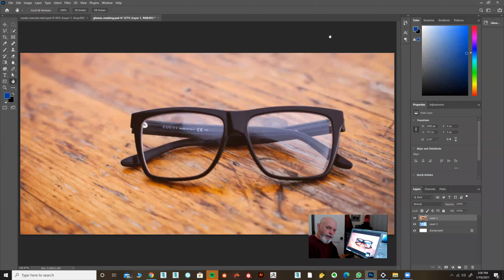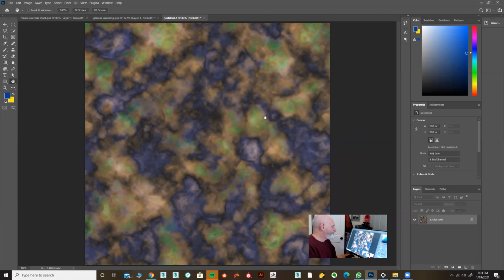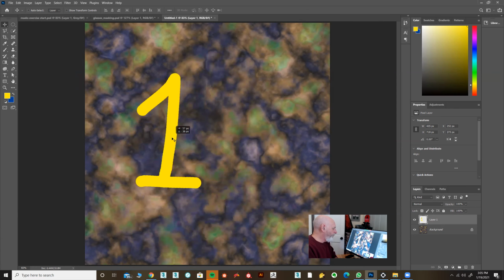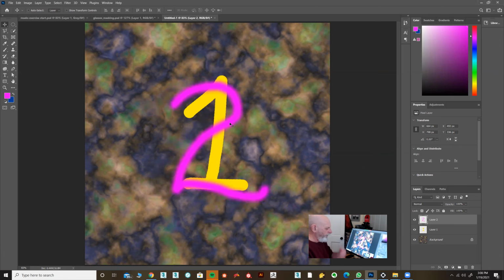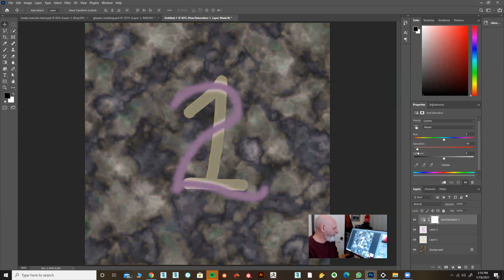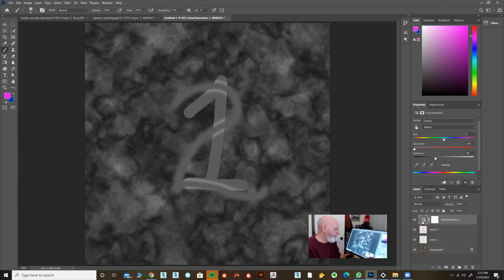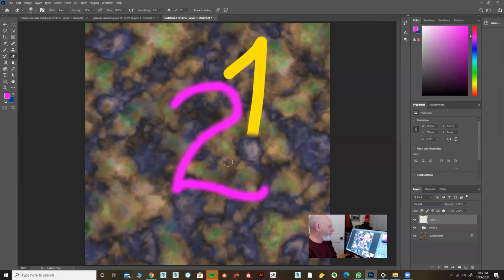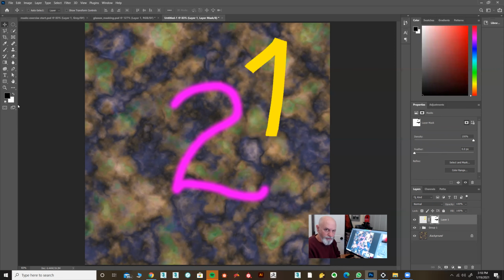AR240 Week 1 Advanced Layers 1